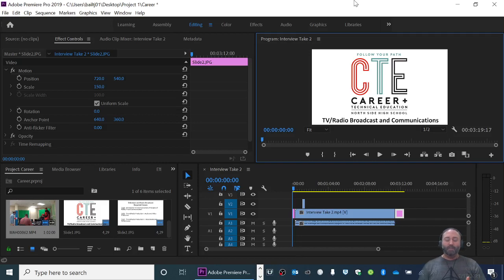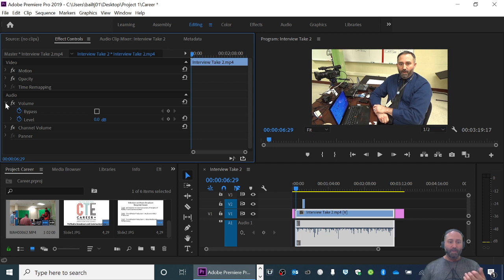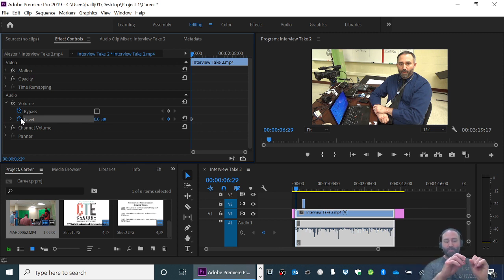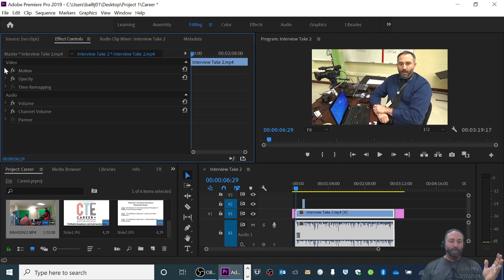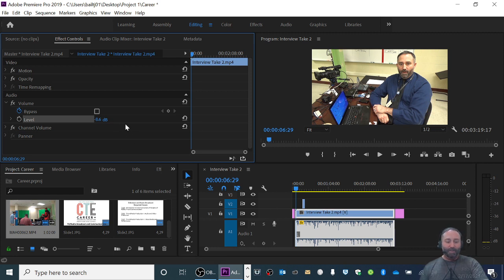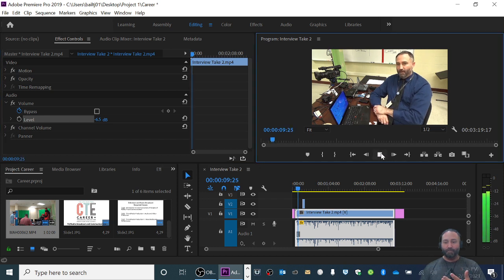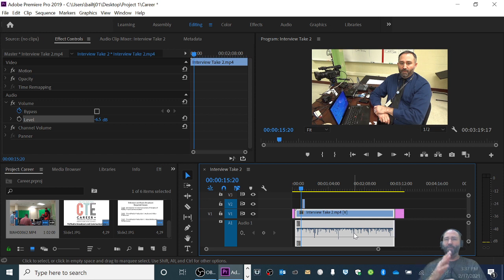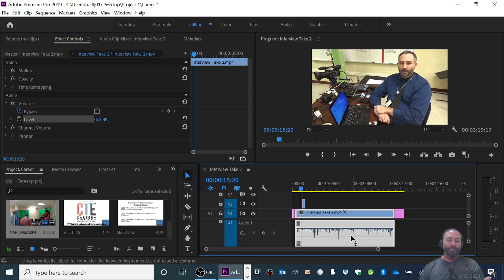15 Career Pathways Videos -- How to fix the audio levels of an entire clip